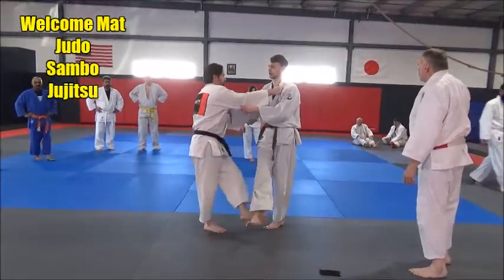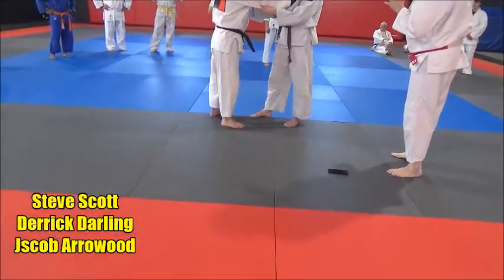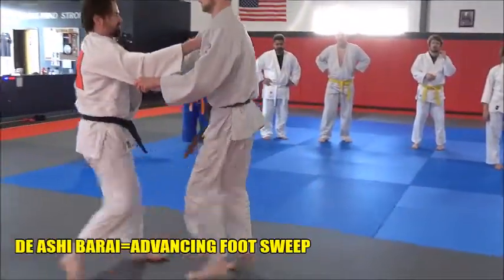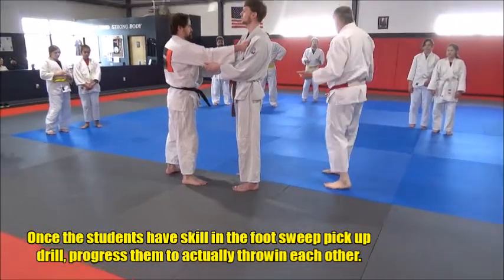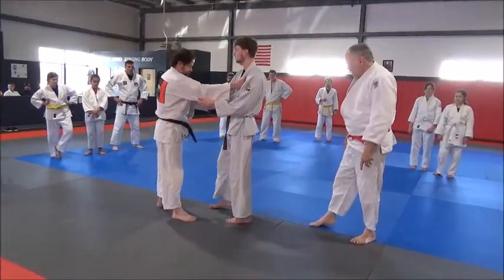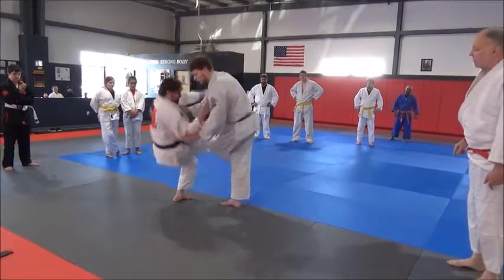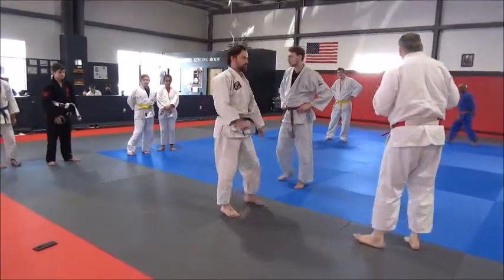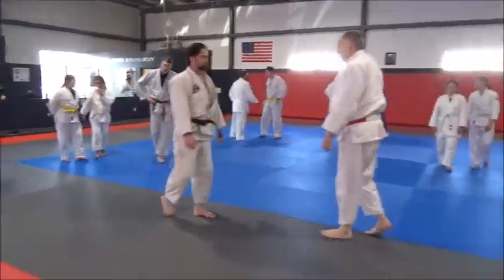TEACHING DE ASHI BARAI AS A WARM UP DRILL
For information on the Judo Black Belt Association (JBBA) Coach Education Program (JCEP), go
The videos on this channel are intended for the use of the JBBA Coach Education Program (JCEP). All material is copyrighted. No duplicating, broadcasting, showing or using these videos without consent is permitted.